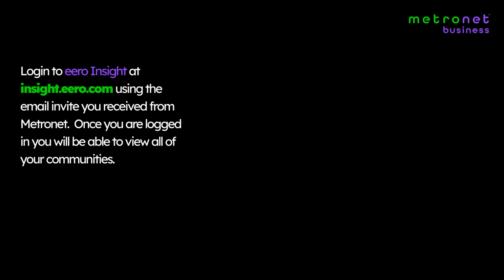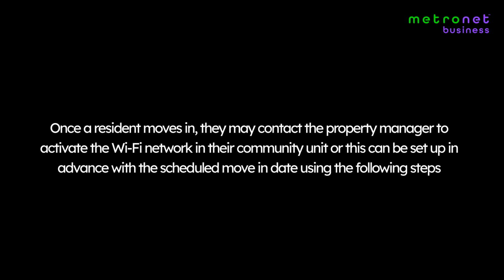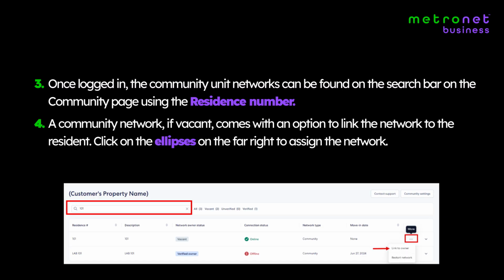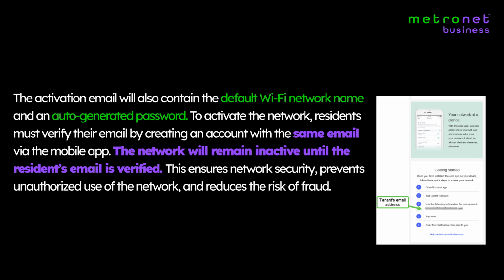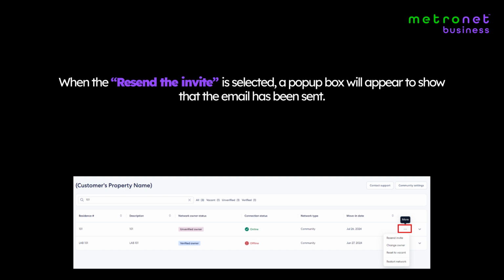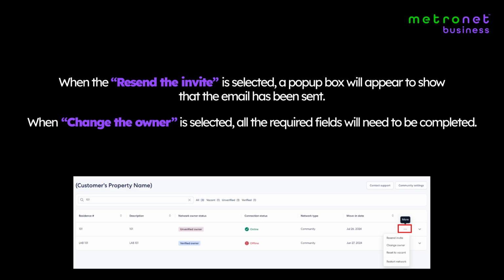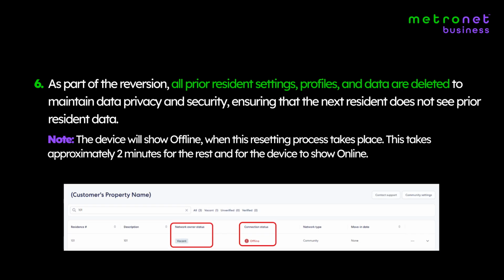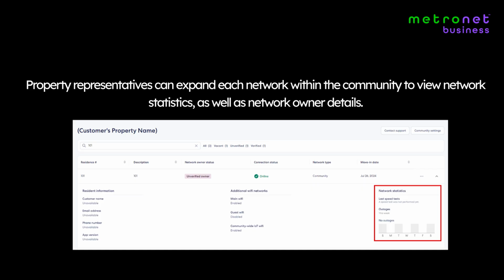Metronet Business - Managed Wi-Fi for Communities - Video eero Insights for Property Managers